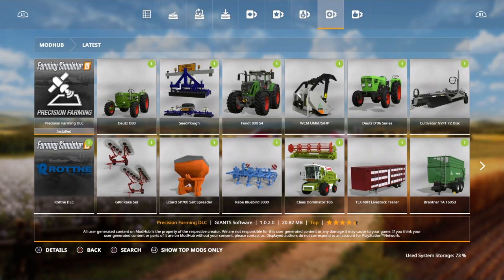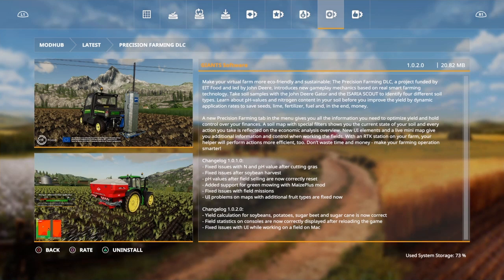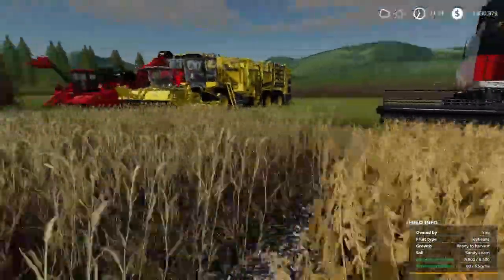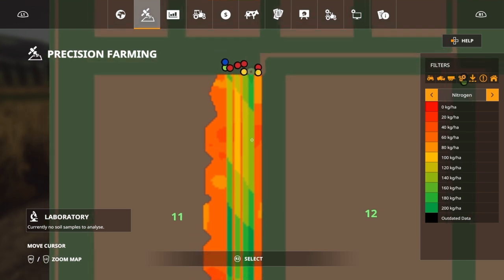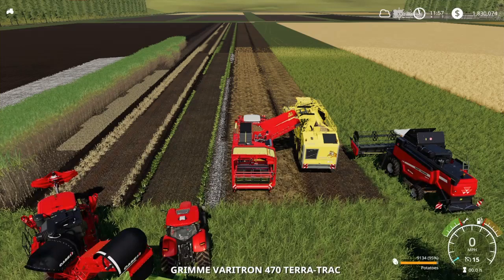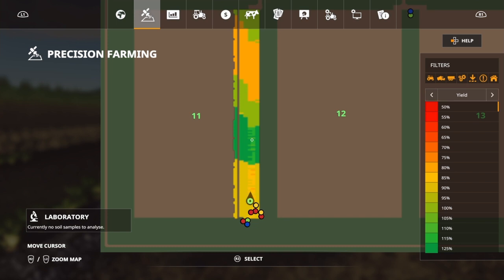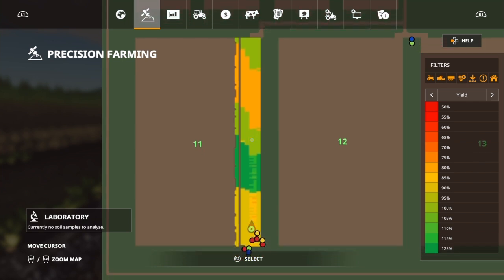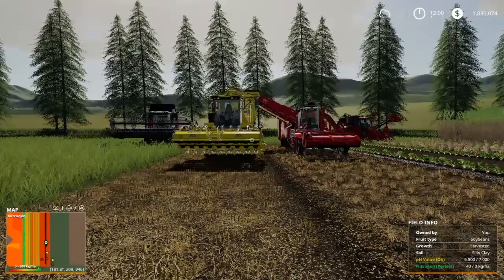Precision Farming Update 1.0.2.0. | Farming Simulator 19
The latest update for Precision Farming released on March 16, 2021.  In this video we take a look at the corrected yield percentages for soybeans, potatoes, sugar beets, and sugarcane.